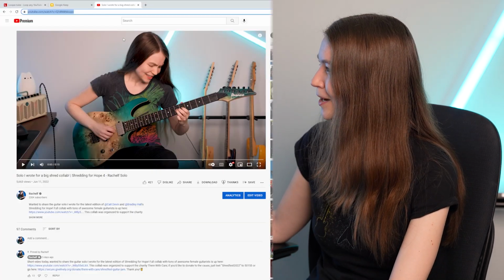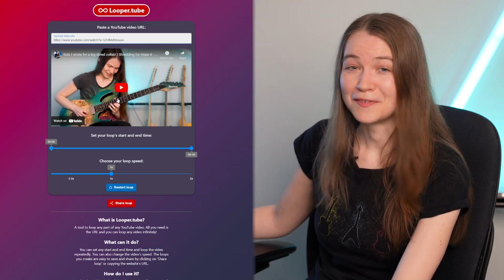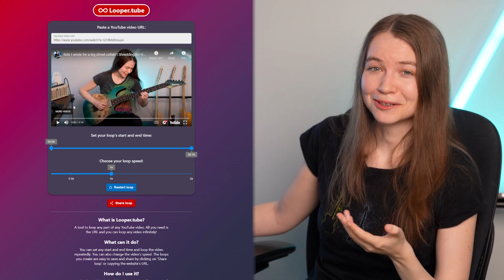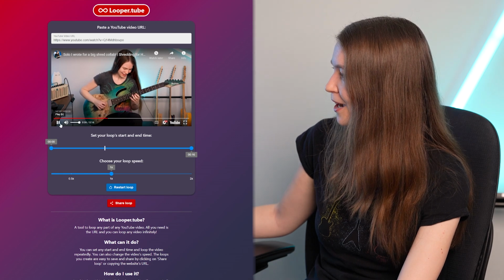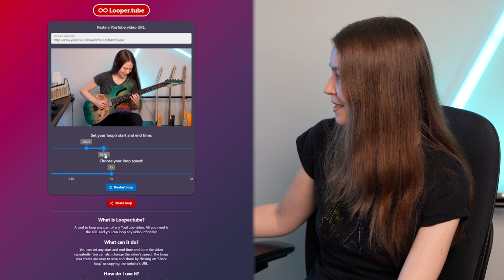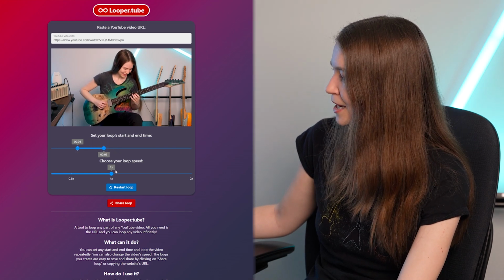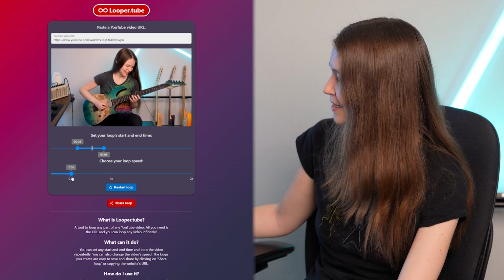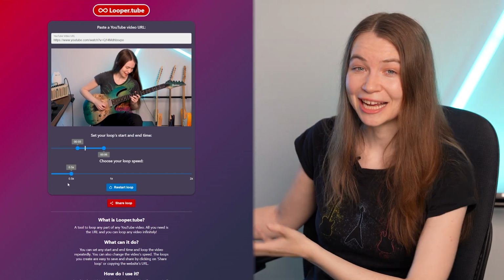The Best Way to Learn Songs on Guitar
Try out my new free YouTube looper web app Today I talk about what I think is the best way to learn and practice songs on guitar and also share a new tool I built to help you practice.

Guitar Picks
Yamaha THR10 Amp
Focusrite Scarlett 2i2
Ibanez RG652AHMFX

Camera Gear:
Main Camera
Backup Camera
Shure SM57
Lavalier Mic

00:00 Intro
00:23 Best way to learn songs
02:11 How to loop songs?
03:02 I made a YouTube looper!